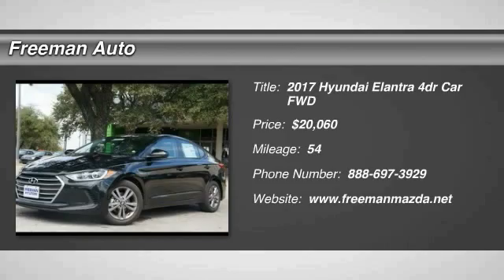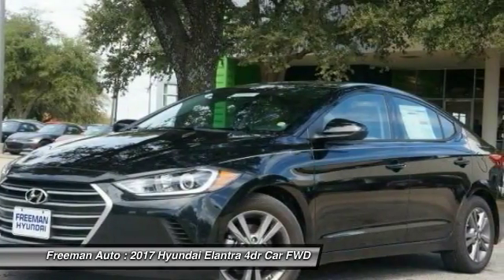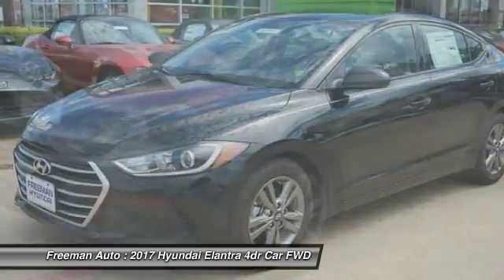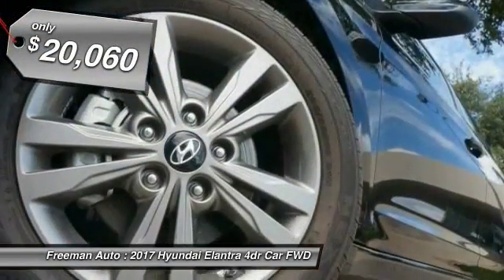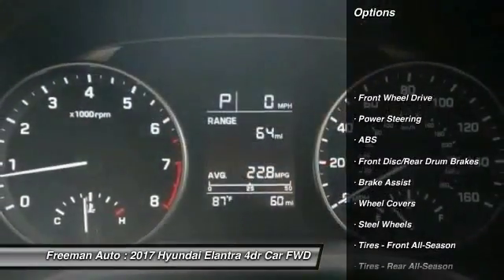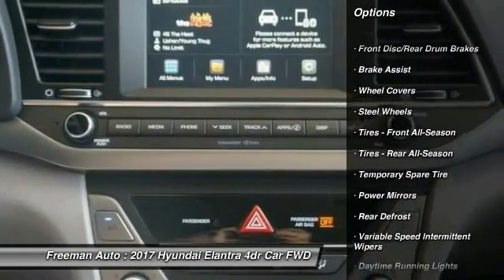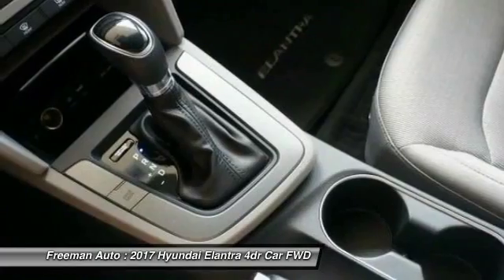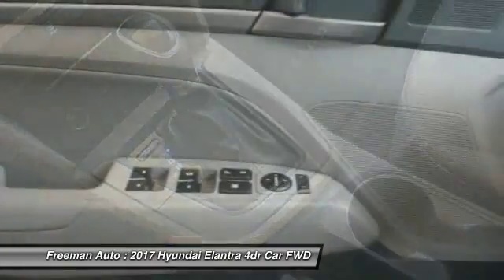2017 Hyundai Elantra Irving TX HHH040496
Freeman Auto
1840 E Airport Fwy